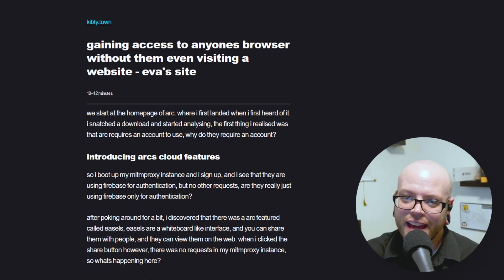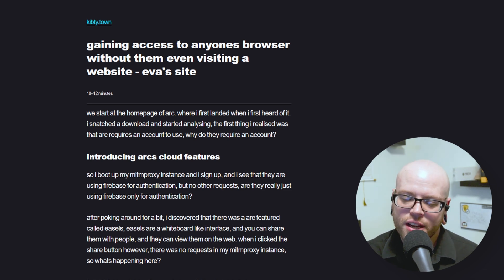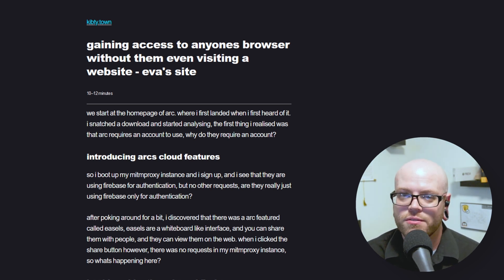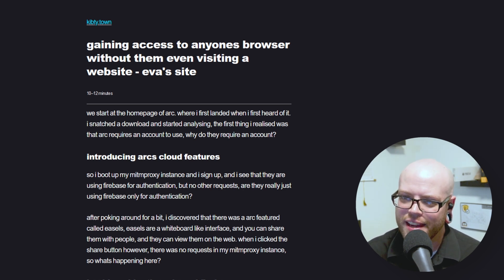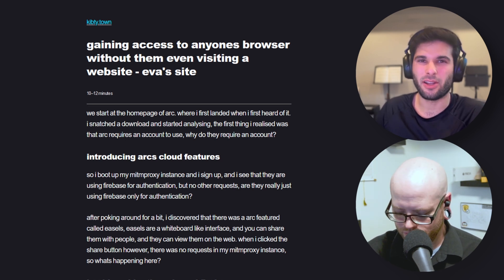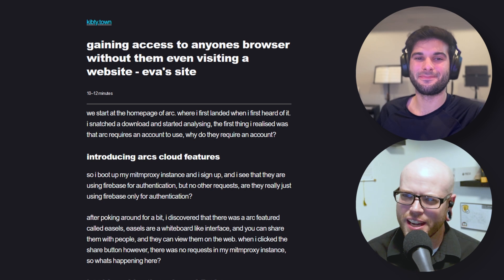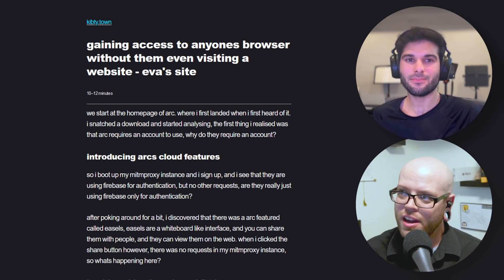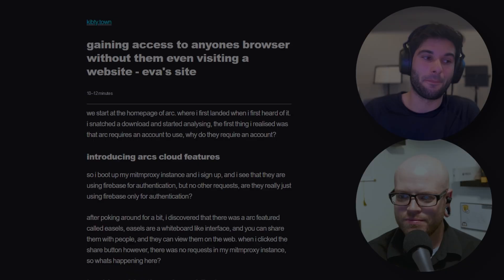Arc Browser Had A Serious Security Vulnerability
In this video, we dive into a recently discovered security flaw in the popular Arc browser that could have potentially allowed hackers to gain access to your personal data without your knowledge. We break down the technical details and discuss the implications for user privacy.

Welcome to Surveillance Clips - the Official Surveillance Report clips and highlights channel!

🪙 Monero: 46iGe5D49rpgH4dde32rmyWifMjw5sHy7V2mD9sXGDJgSWmAwQvuAuoD9KcLFKYFsLGLpzXQs1eABRShm1RZRnSy6HgbhQD